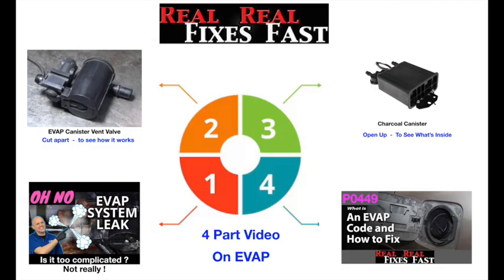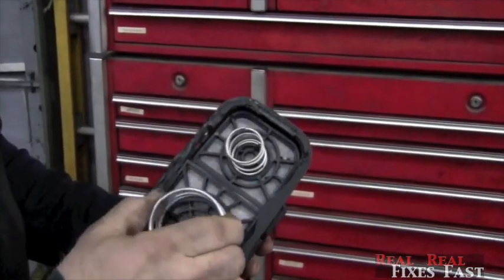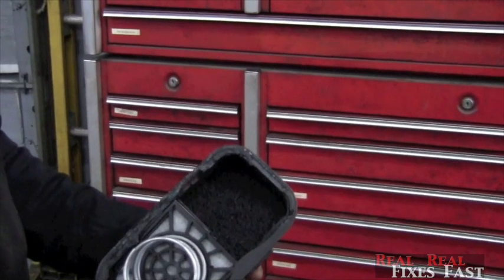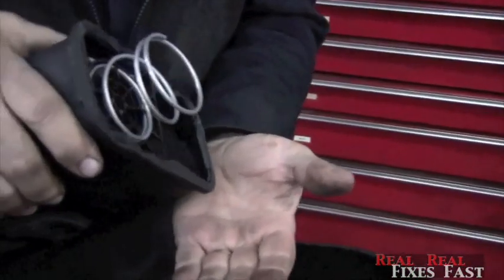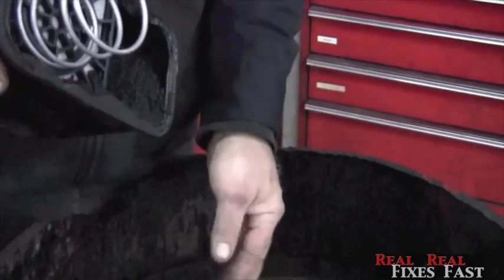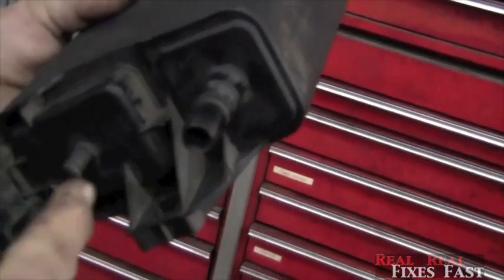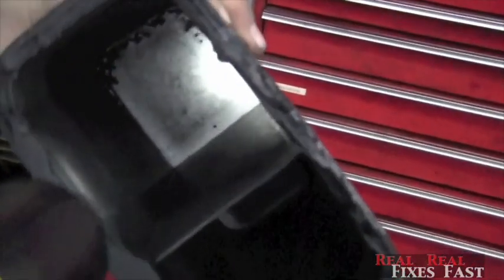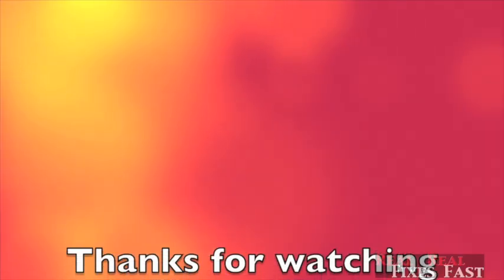Video 3 What is inside a charcoal ccanister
Opening a Charcoal Canister